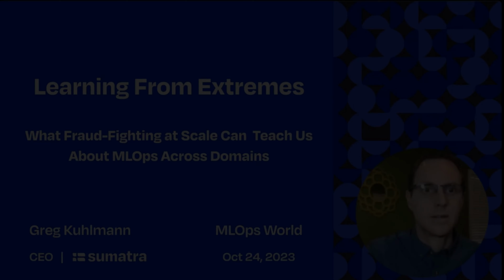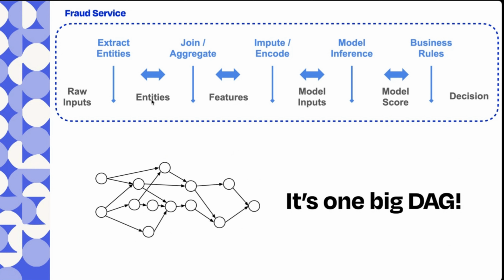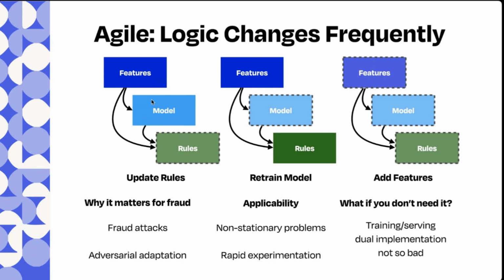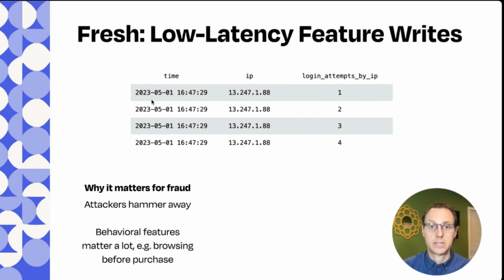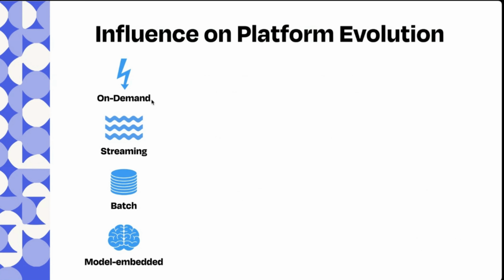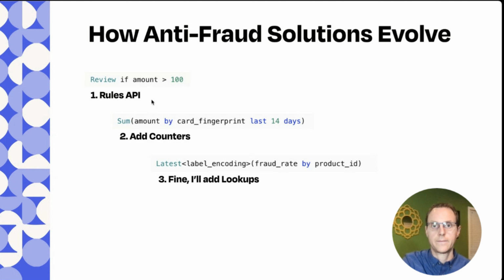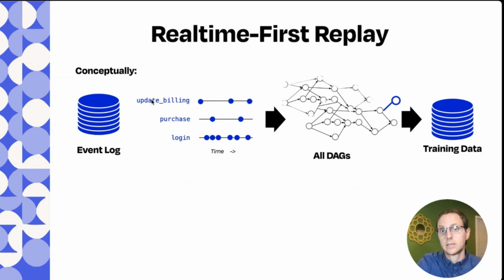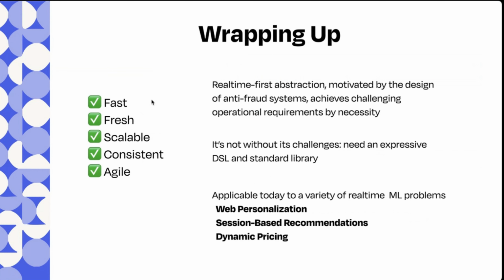Learning from Extremes: What Fraud-Fighting at Scale Can Teach Us About MLOps Across Domains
Speaker:
Greg Kuhlmann
CEO, Sumatra

Abstract:
The engineers behind large-scale anti-fraud platforms, faced with extreme demands for low-latency inference, feature freshness, and agile redeployment, have been the quiet pioneers at the cutting edge of MLOps. One might assume the architectures and practices developed for these intense problems would be overkill in less operationally-demanding domains. However, we will challenge this assumption, and discuss how the real-time-first approach taken by these systems actually simplifies architectures by eliminating many complex pipelines. Further, we'll show how the observability and replay technlogies developed to respond quickly to unpredictable attacks can be applied broadly to make ML teams more agile across the board.